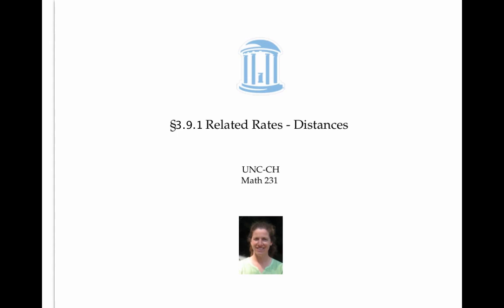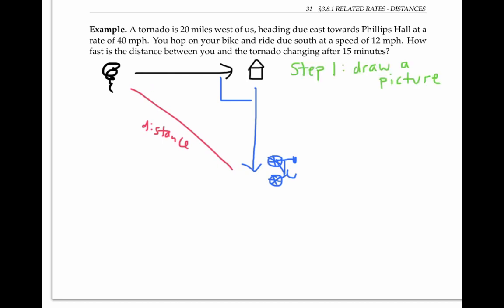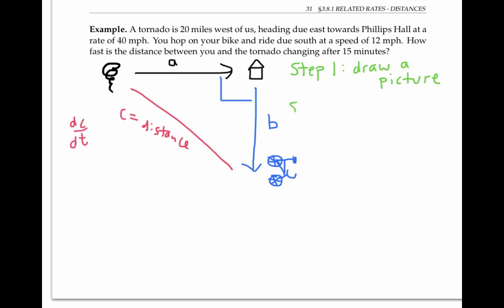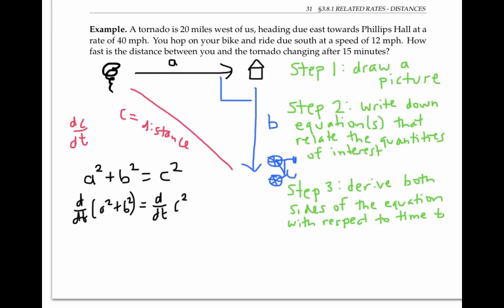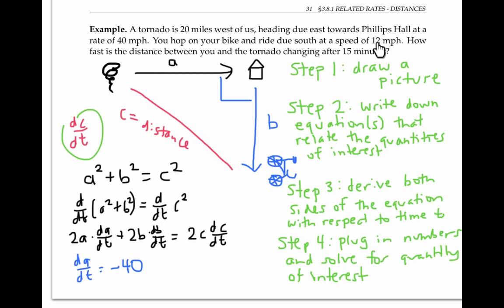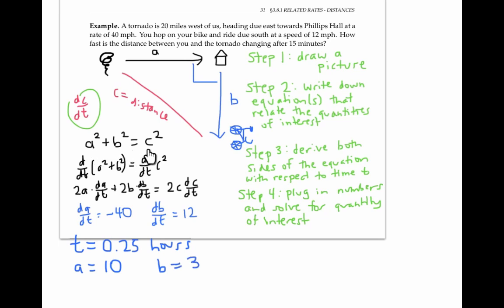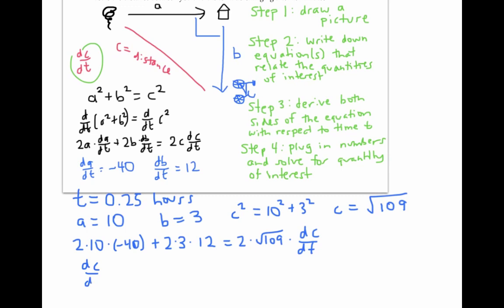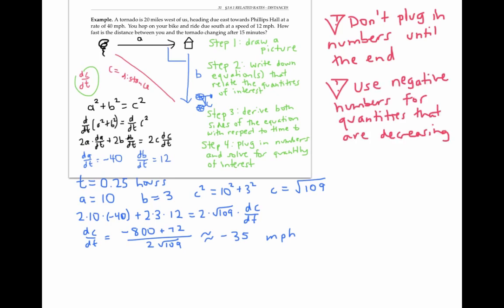Related Rates - Distances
Related rates problem involving distances.  Calculus 1.